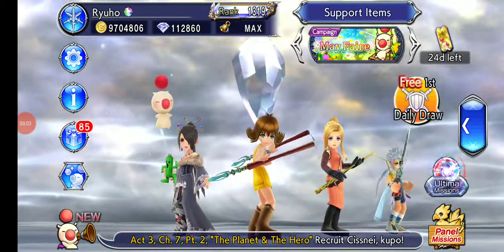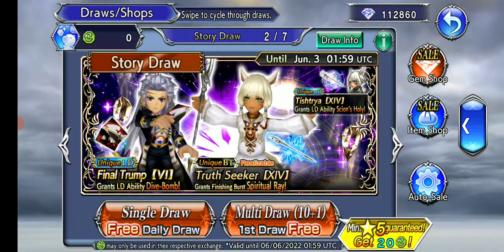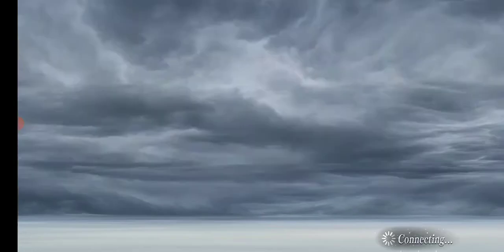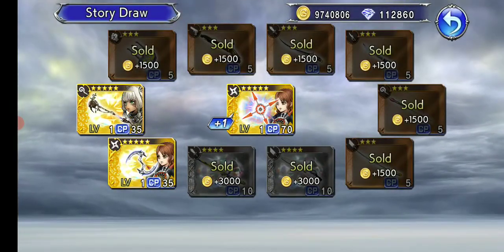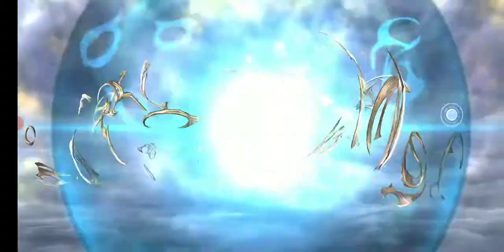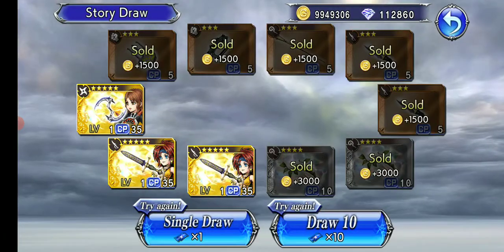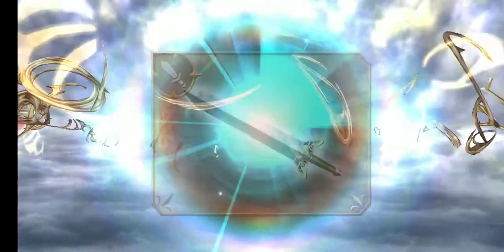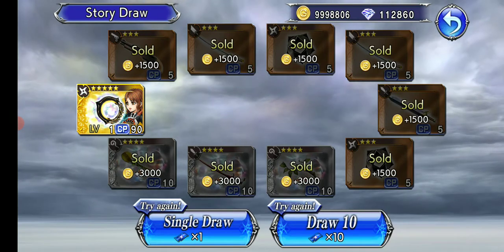DFFOO GL Cissnei Release Banner Pulls - Ticketing The Turk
Tickets finally doing good again